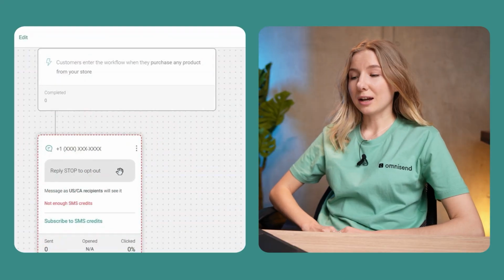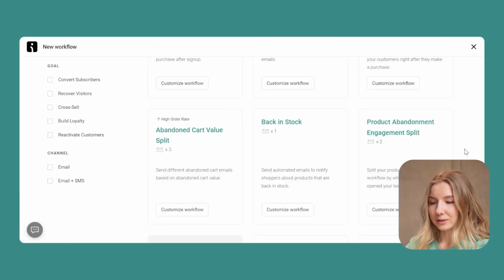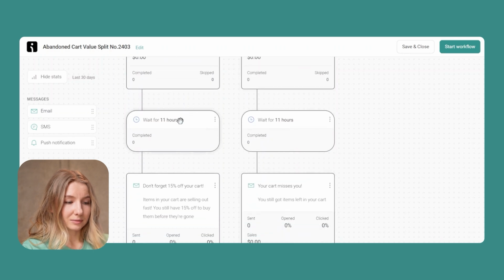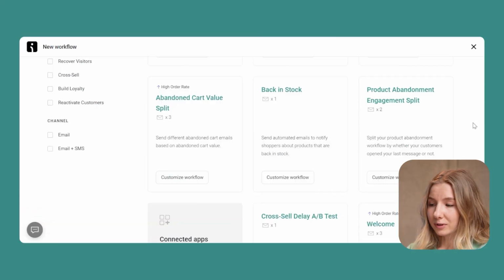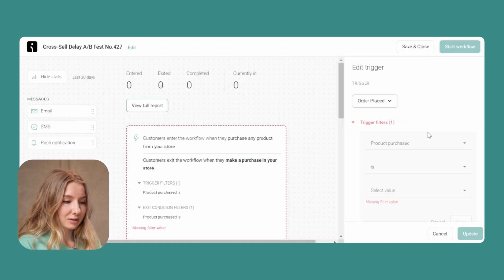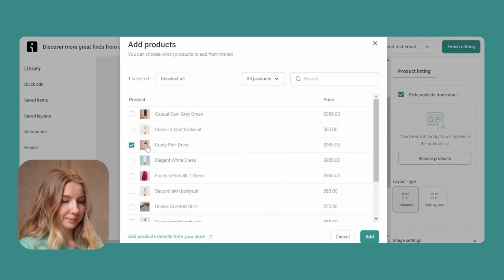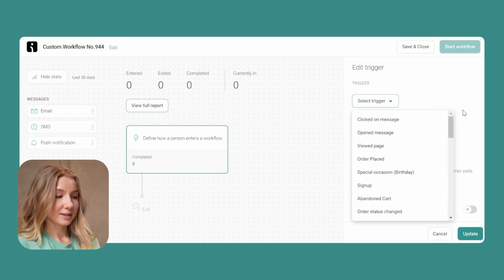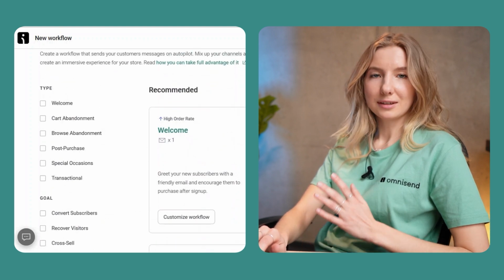Master EMAIL AUTOMATION Like a PRO! 💪📈 Maximize Your Marketing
Learn how to set up email marketing automation. Omnisend can help you automate your email marketing efforts on Shopify. In this tutorial, we'll cover everything you need to know to set up and use Omnisend to boost your email marketing strategy. This email automation tool is perfect for Shopify merchants who want to increase their customer base and grow their business. By using Omnisend, you can easily create and send welcome messages, automated sales emails and more.

➡ By the end of this video, you'll know how to use Omnisend to generate leads from your Shopify store, and you'll be able to start marketing your business like a pro!

➡ An automated email workflow frees up your time, contacting your subscribers while allowing you to focus on other tasks. It also gives a consistent experience for your visitors, ensuring that everyone receives the same welcome or confirmation email, the same prompt to leave a review, or personalized product recommendations based on their behavior.

➡ The best strategy will have multiple marketing workflows that are triggered by different behaviors. For example, a welcome automation workflow would be sent to new subscribers whereas a cart abandonment workflow would be sent to visitors who added items to their cart and left without purchasing. In these instances, the recipients would need very different messages.

✅ START FREE with Omnisend
Check our features.

📒 CHECK THESE OUT
⚡️ Download this guide to discover the essential automated messages that help you build relationships with customers, increase sales, and grow your store on autopilot.